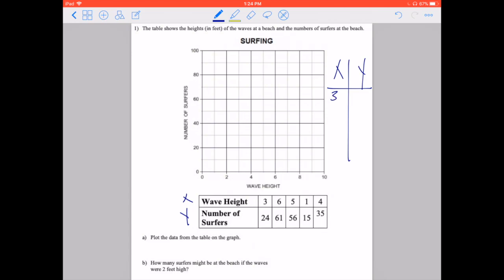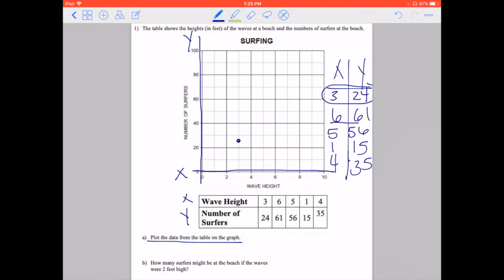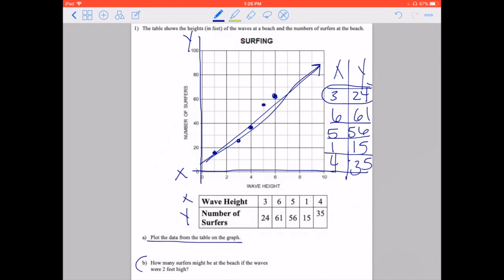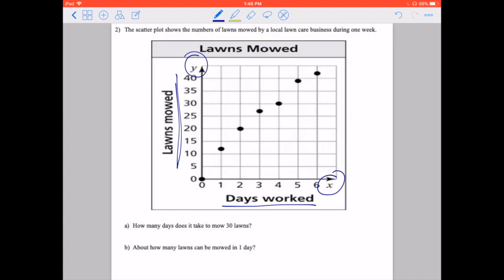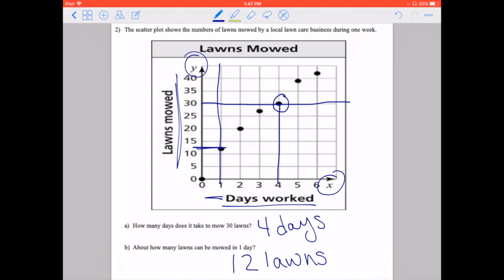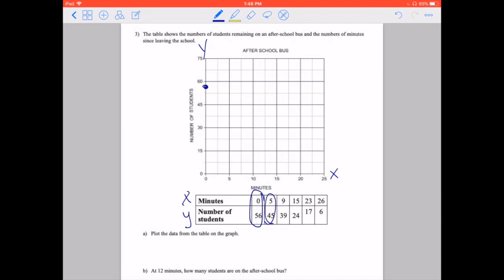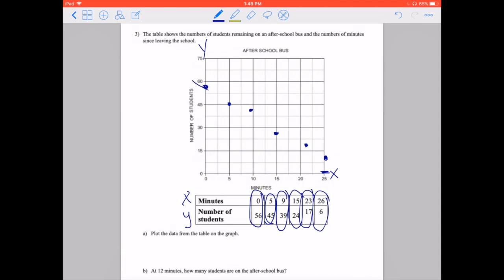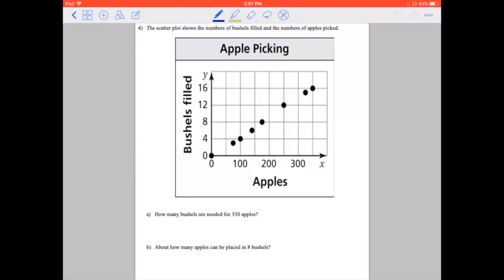GED Math: Scatterplots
This video was made for Kingsville Literacy Council.